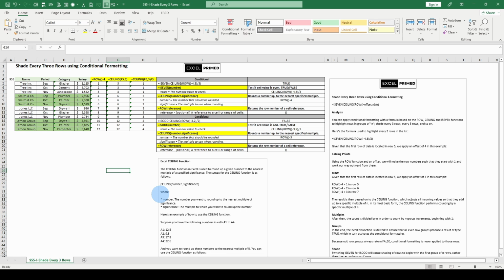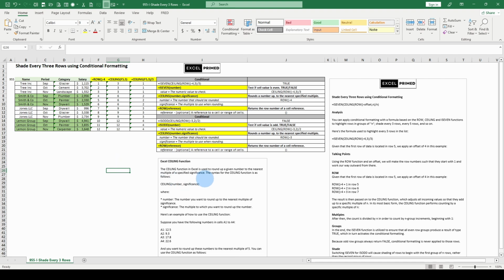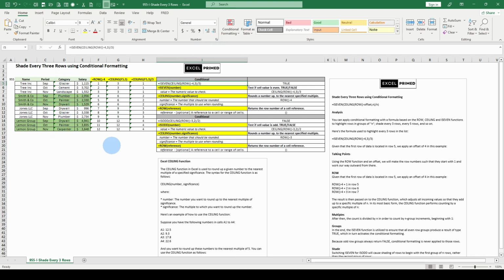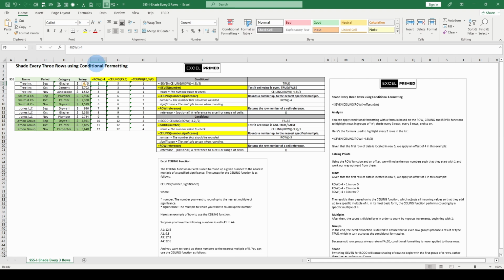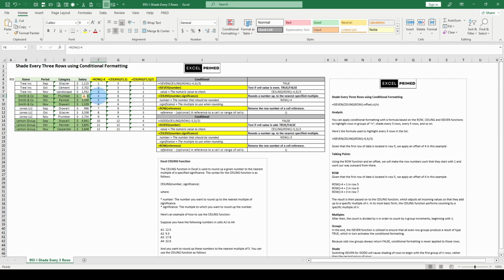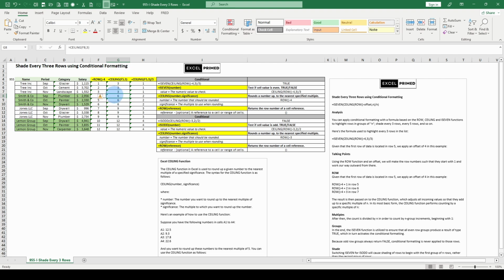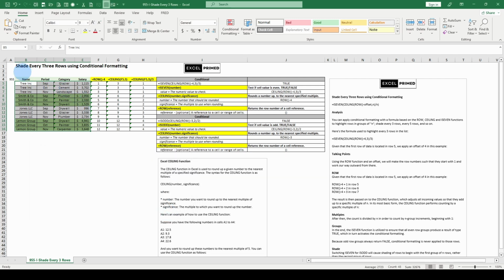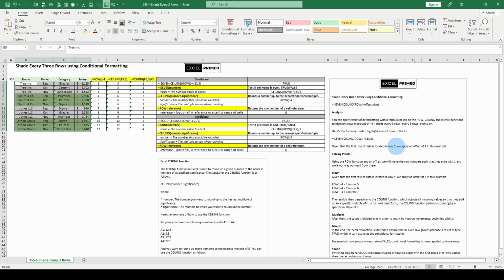Excel Rows Look Better When You Do This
Need your spreadsheet to feel less like a wall of numbers? Learn how to shade every few rows to make your data easier to scan and organize.

This Excel video teaches you how to make certain rows in your Excel spreadsheet stand out using a clever technique called conditional formatting.

You can use a specific formula involving functions like ROW, CEILING, and ISEVEN to shade every few rows (like every 3 rows or every 5 rows) to make your data easier to read.

The video explains how the formula works: first, it adjusts the row numbers using an offset, then it uses the CEILING function to round these adjusted numbers to the nearest multiple of a chosen value, and finally, it employs the ISEVEN function to highlight rows with even multiples.

This trick helps you organize your data more effectively. It's like coloring every third line in a book to make it simpler to follow along.